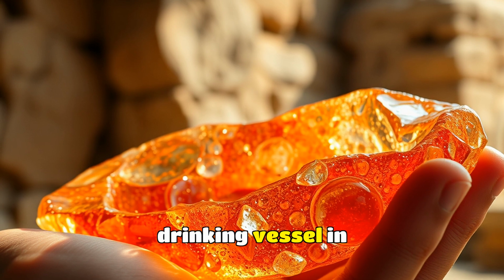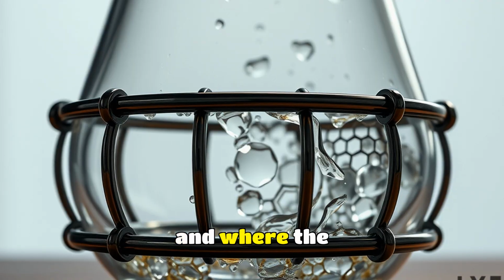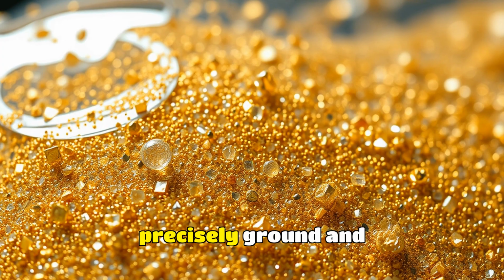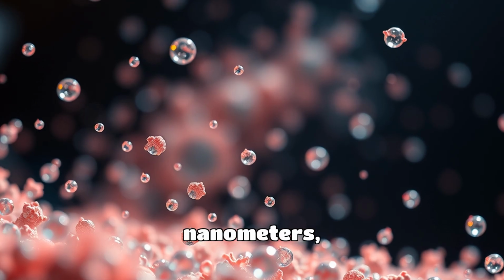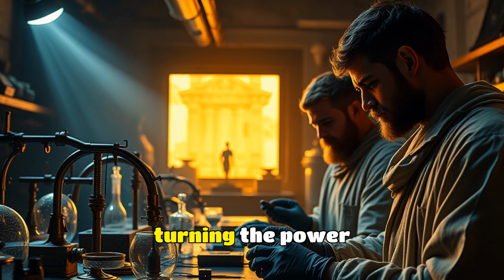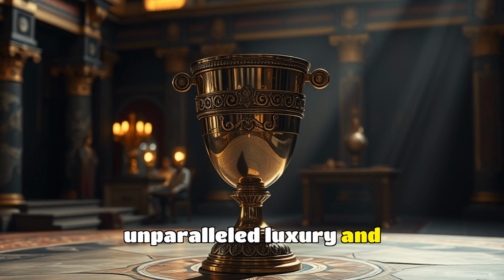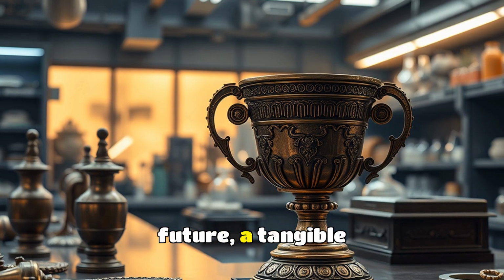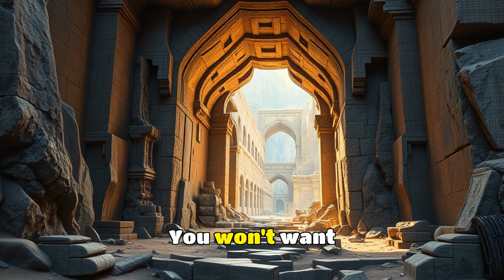Nanotechnology of the Lycurgus Cup: Roman Dichroic Glass (7 of 20)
THE MYSTERY OF THE LYCURGUS CUP: ANCIENT NANOTECHNOLOGY REVEALED

Imagine holding a 2,000-year-old artifact that defies the laws of physics. The Lycurgus Cup is not just a masterpiece of Roman glasswork; it is a microscopic miracle that proves ancient civilizations may have mastered nanotechnology long before the modern era. This stunning vessel appears a serene opaque green in reflected light but transforms into a vibrant fiery red when light passes through its walls.

In this video, we dive deep into the secrets of the Lycurgus Cup, currently housed in the British Museum. We explore how 4th-century artisans used precise ratios of gold and silver nanoparticles to create a quantum phenomenon known as surface plasmon resonance. This level of molecular engineering borders on the impossible for its time, suggesting that the Romans possessed a lost tradition of material science that we are only now beginning to rediscover.

From the intricate carvings of King Lycurgus to the cutting-edge transmission electron microscope findings, we uncover how this cup serves as a bridge between ancient artistry and the scientific frontiers of the 21st century. Discover how the same principles used by Roman glassmakers are now being applied to modern cancer research, water purification, and optical computing. Is it possible that the technological ceiling of the ancient world was much higher than we ever imagined?

CHAPTERS

0:00 The Impossible Roman Glass
2:30 The Myth of King Lycurgus and Cage Cups
4:45 Unlocking the Secret of Nanoparticles
7:15 Quantum Physics in the Ancient World
9:20 Modern Science and the Future of Glass
11:10 The London Hammer Mystery Teaser

Do you think the Romans discovered this through a secret scientific tradition or sheer empirical luck? Let us know your theories in the comments below!